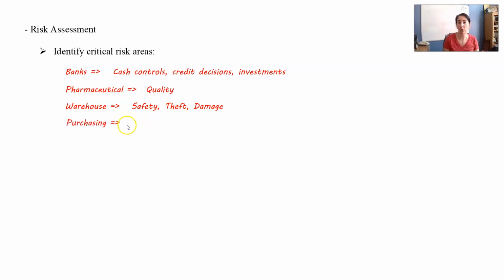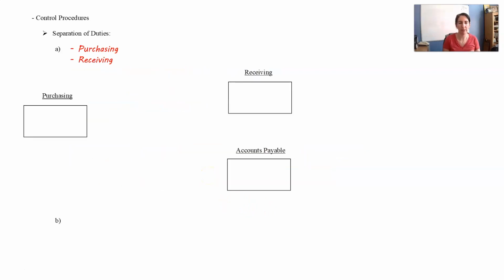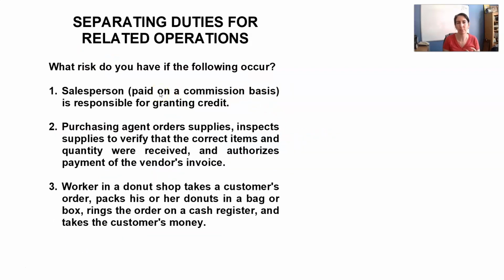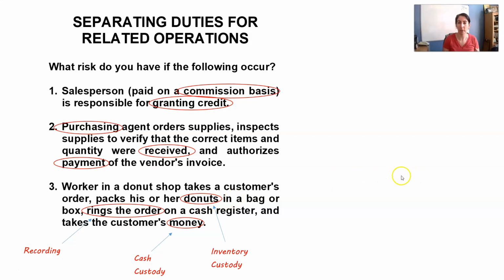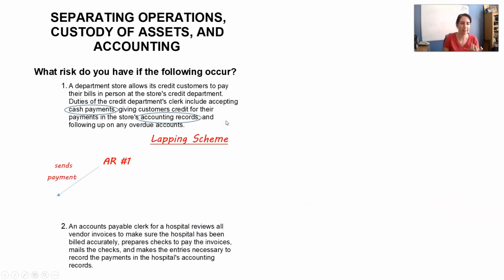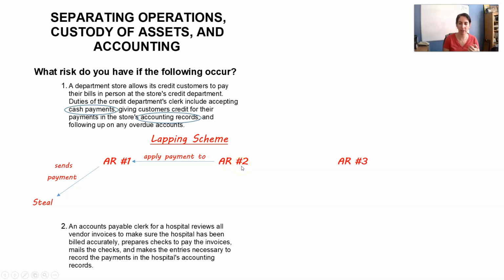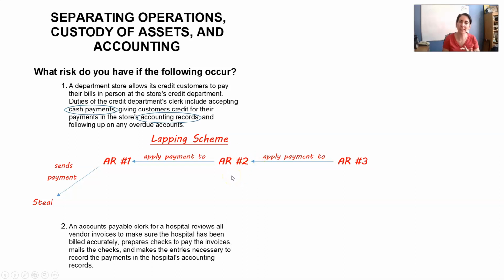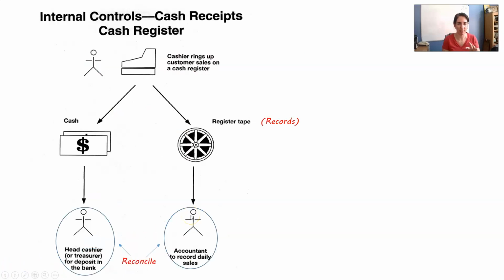Financial 7.2 Lecture